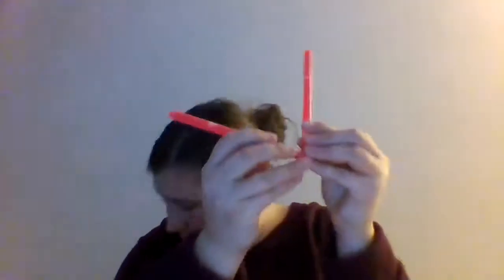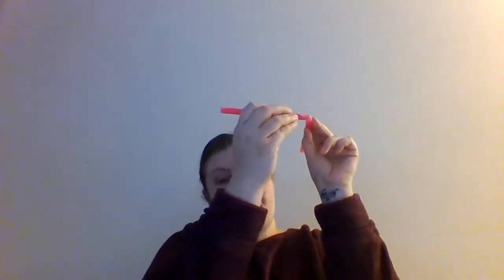Types of Angles